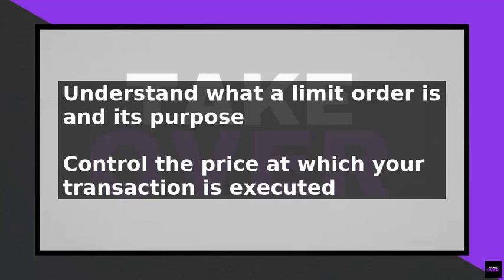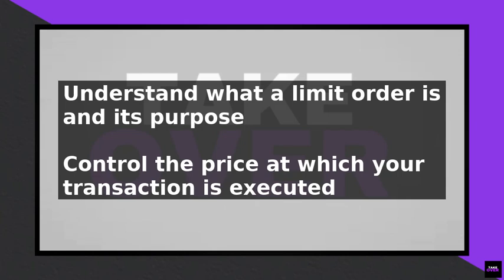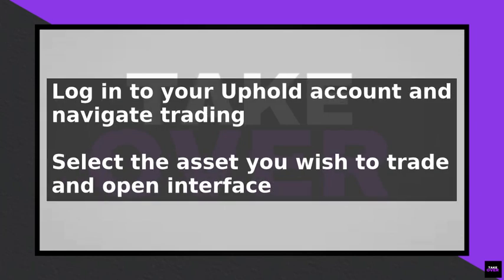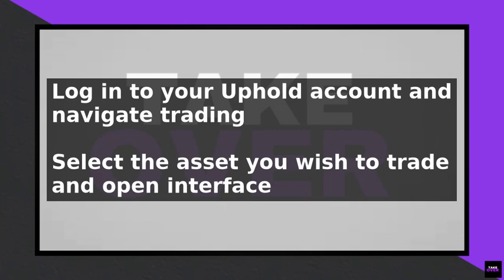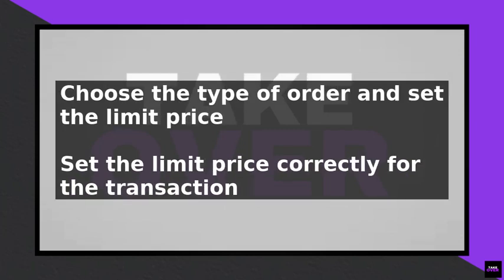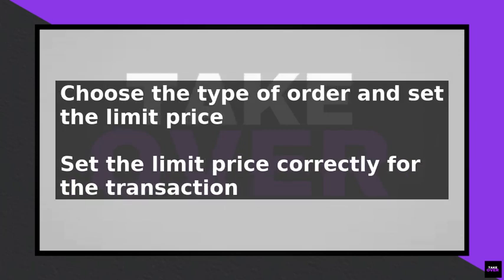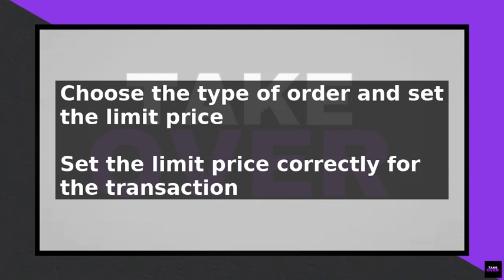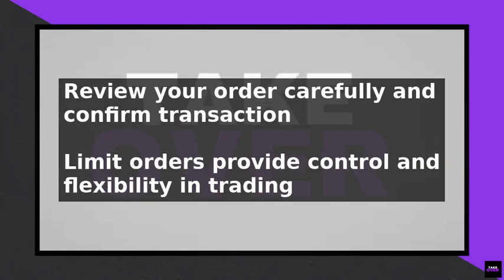How To Do A Limit Order On Uphold (2025)